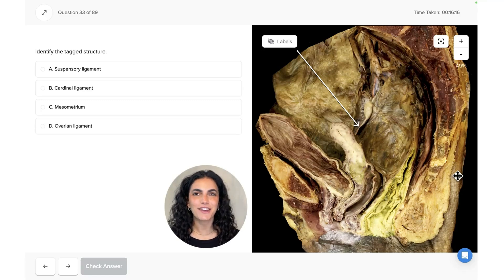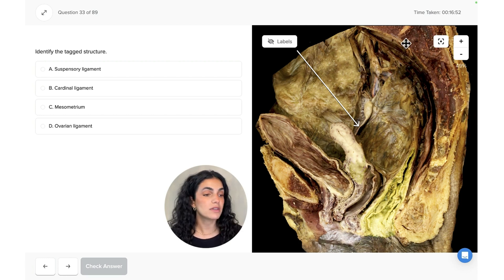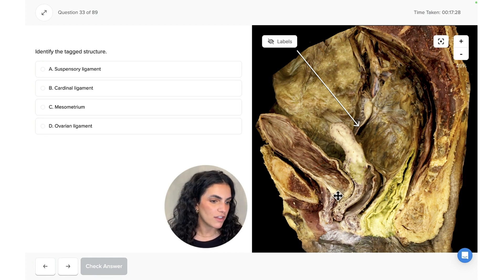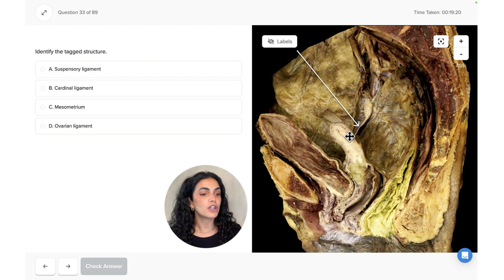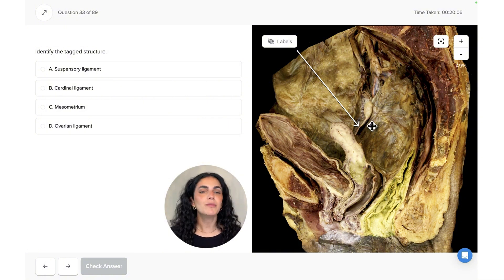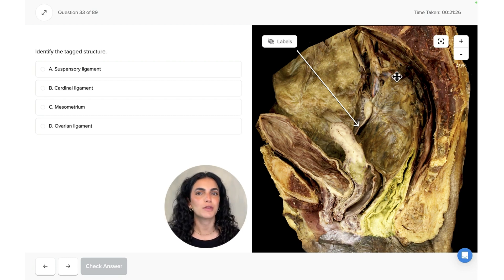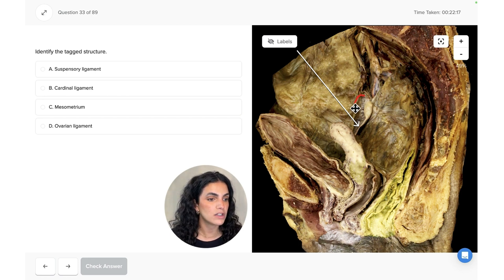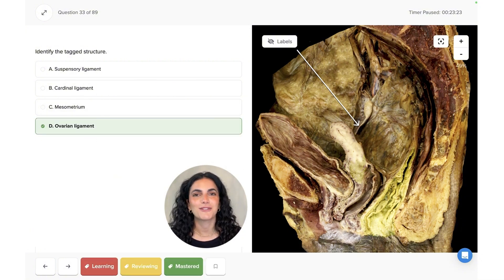Anatomy of the Pelvis | Can you identify this structure? | Med School Bootcamp